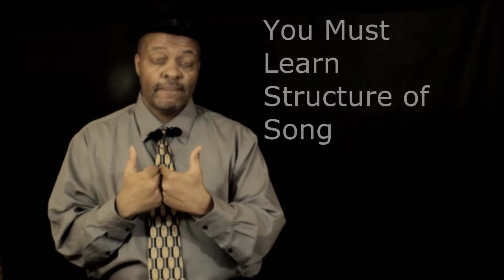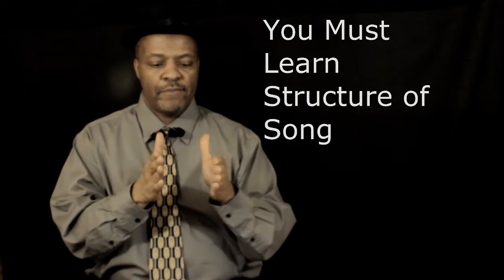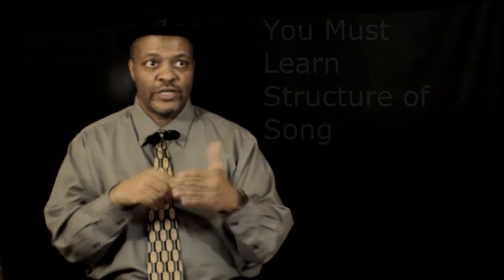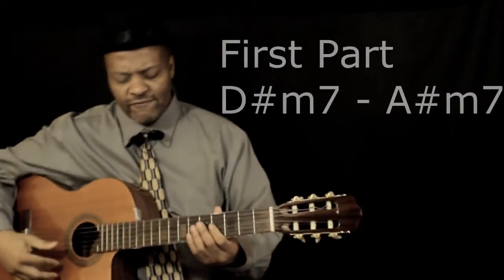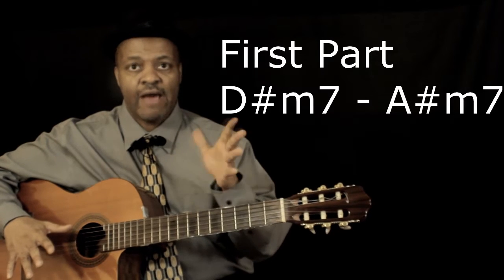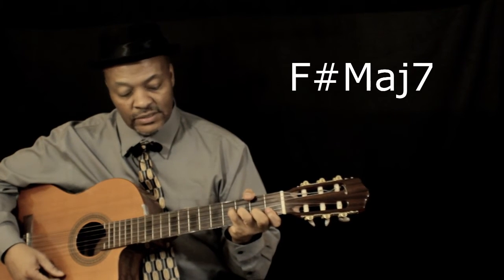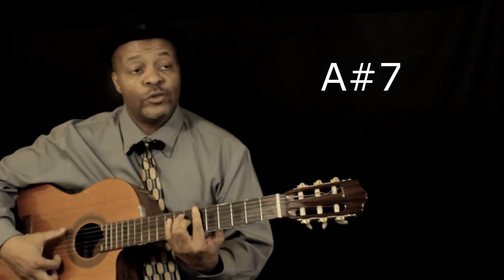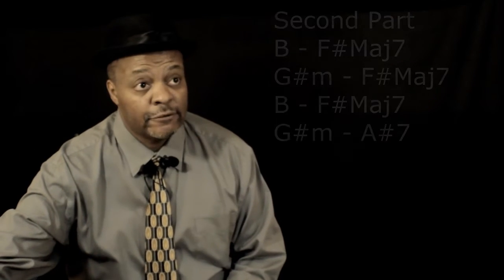HERE IT IS VIDEO